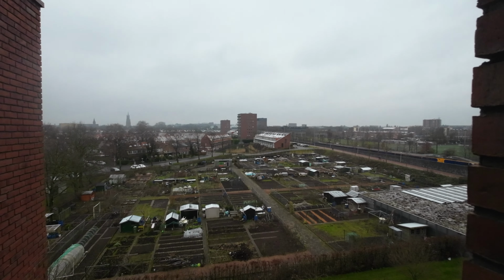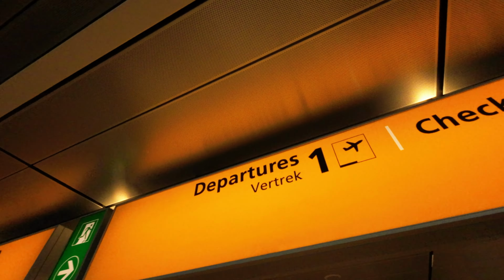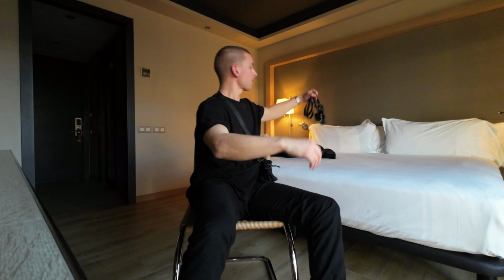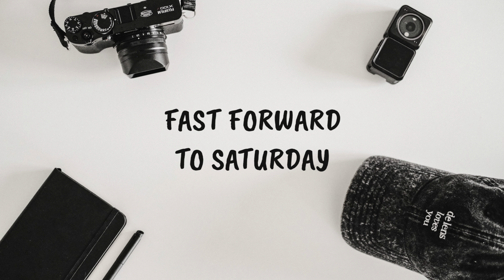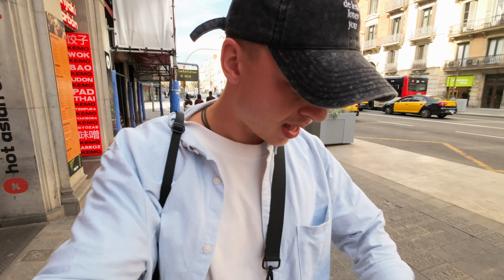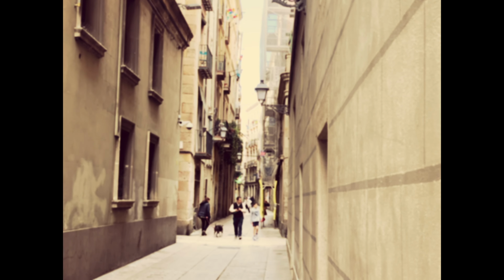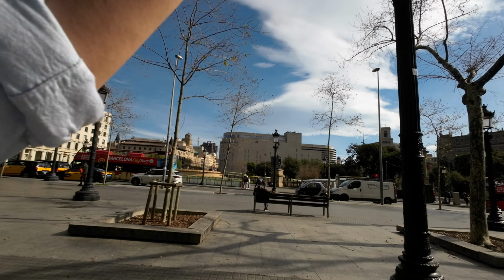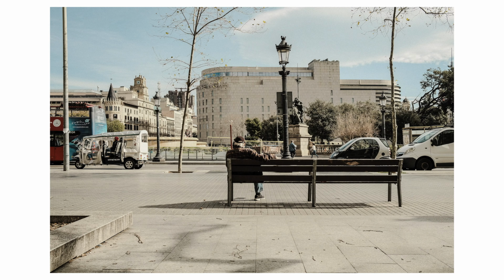60 hours in Barcelona with the Fujifilm X100V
S00E19

I am going to Barcelona for the first time. It's a short trip but I try to squeeze in as much street photography as I possibly can. Do I succeed?